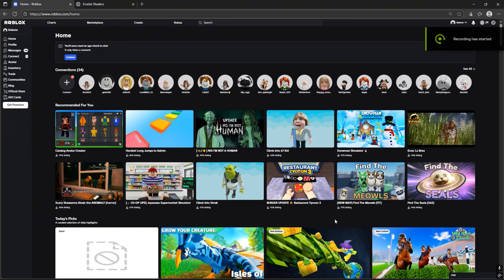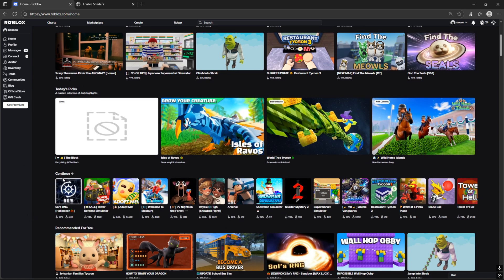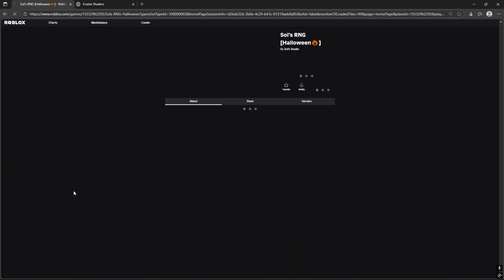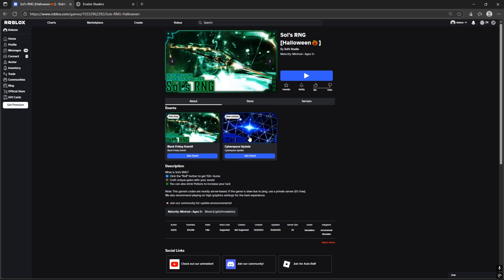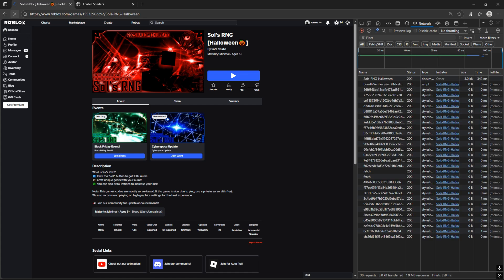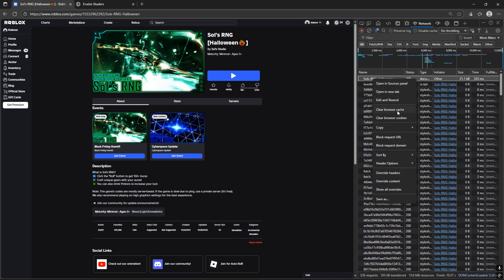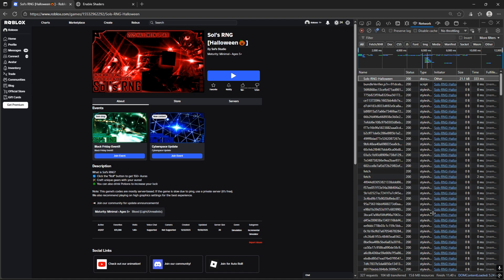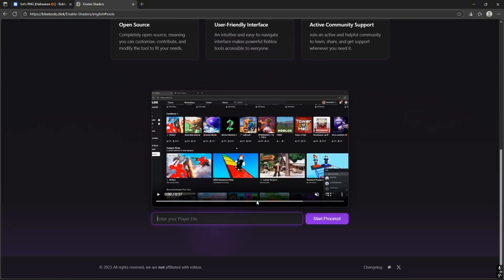How To Get Shaders On Roblox 2026! (ANY GAME)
Transform your Roblox experience from basic to breathtaking! 🌟 This is the ultimate 2025 guide on how to install and use shaders for Roblox, covering the most popular methods like RoShade, Reshade, and the new Bloxstrap method for automatic injection.

In this tutorial, I'll walk you through the safest and easiest steps to get stunning graphics, realistic lighting, and next-level visual effects in your favorite Roblox games like Murder Mystery 2 (MM2), Adopt Me, and many more. Make your gameplay look like a movie!

📥 Download Links (Use at your own risk):
• RoShade Official: [Insert Link Here]
• Reshade Official: [Insert Link Here]
• Bloxstrap (for Auto-Inject): [Insert Link Here]

🕒 Timestamps:
0:00 - The INSANE Graphics Difference
0:10 - Method 1: RoShade (Easiest for Beginners)
0:20 - Best Settings for RoShade (Performance vs Quality)
0:30 - Method 2: Manual Reshade Installation
0:40 - Method 3: Bloxstrap (The Auto-Inject Method)
0:50 - Testing Shaders in MM2, Adopt Me & More!
0:55 - Troubleshooting & Common Errors FIXED
1:00 - My Final Recommendations

🎮 Perfect for games like:
• Murder Mystery 2 (MM2)
• Adopt Me!
• Brookhaven
• Blade Ball
• Arsenal
• Any popular Roblox experience!

🔍 What are Roblox Shaders?
Shaders are a post-processing effect that dramatically improve lighting, shadows, colors, and depth of field in Roblox. They don't change the game's models but make them look infinitely better. It's the easiest way to get "RTX-like" graphics without a powerful GPU.

Ready to make your Roblox the best it can be?